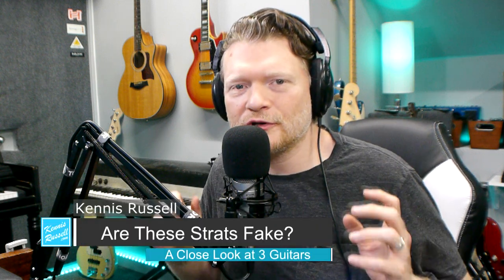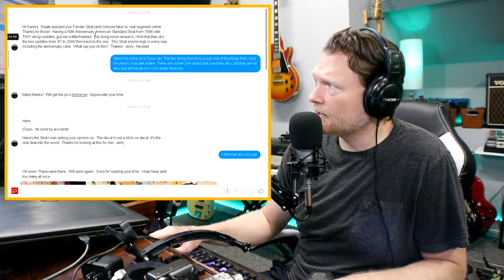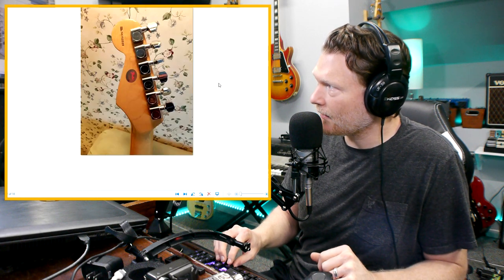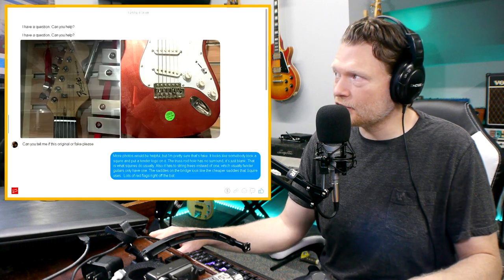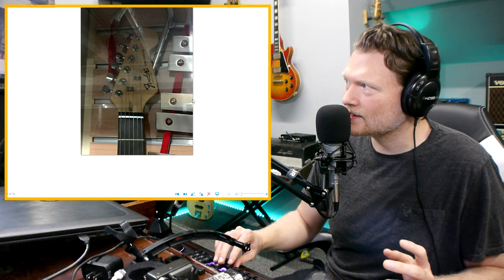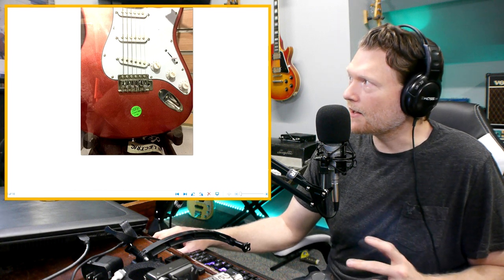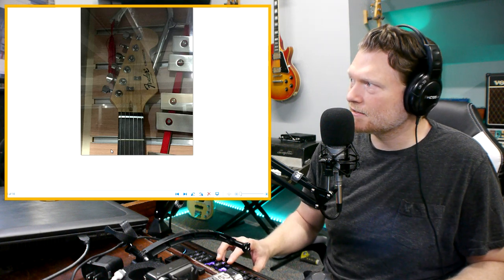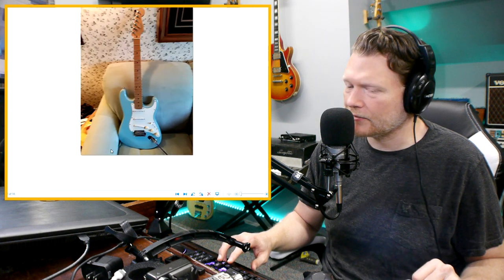Three Fender Stratocasters... 1 Fake and 2 Real | Try and Spot the Fake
In this video, we look at three Fender Stratocasters in questions.  Two of them are real... one is a fake.  It turns out one is a Squier that has had the logo replaced with a Fender Logo.  One is a Made in Japan (MIJ) real Fender, and the other is an real American Fender.  Can you spot the fake?

Facebook.com/kennisrussell
Twitter.com/kennisrussell